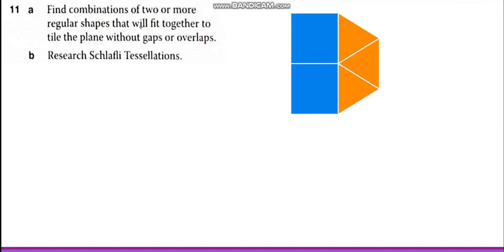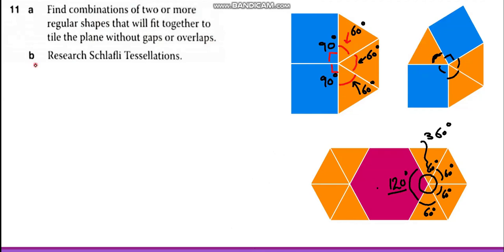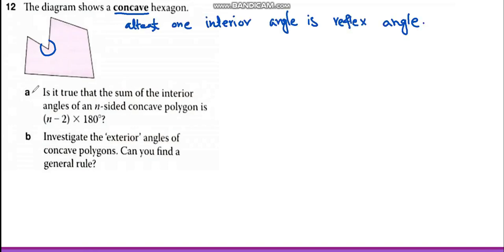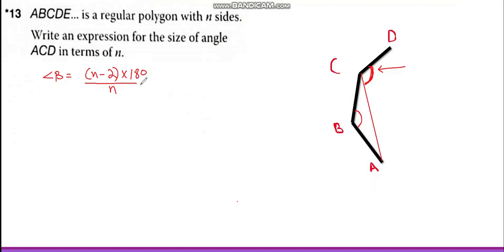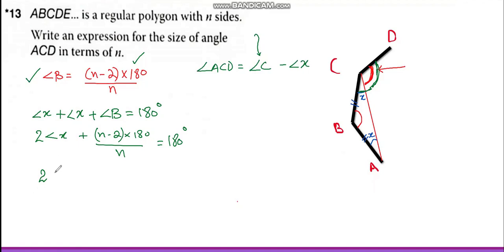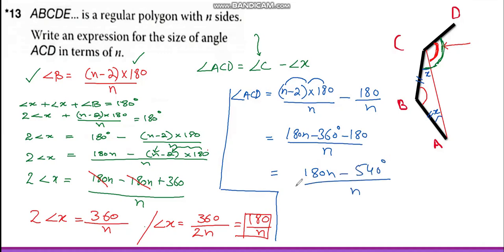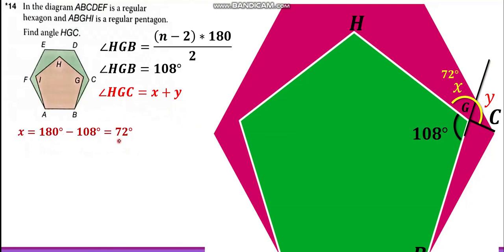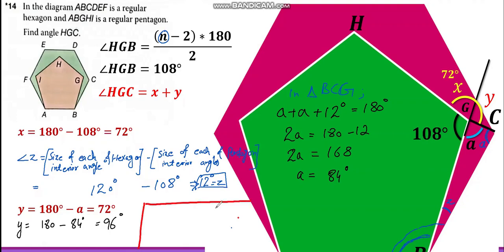Chap 3 | Ex 3.5A Q 11 - 14 | Polygon Angles | IGCSE | Oxford AQA | Extended Mathematics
In this video, we solve IGCSE AQA Extended Mathematics Chapter 3 Ex 3.5A Part 2 Polygon angles step by step with clear explanations and exam-focused techniques.